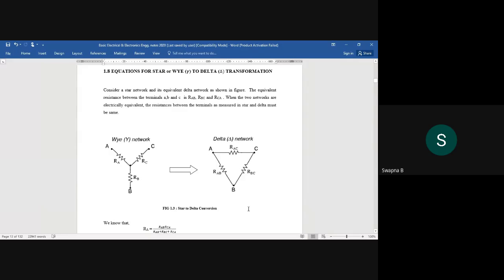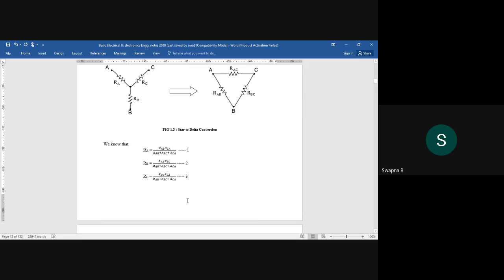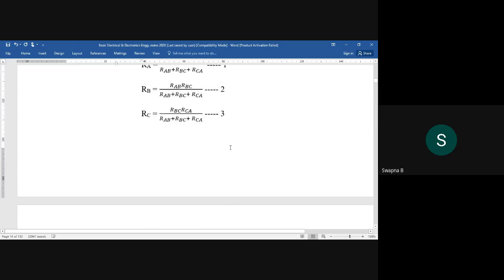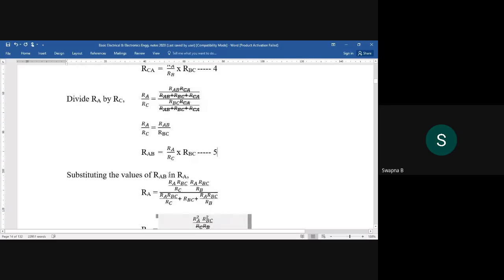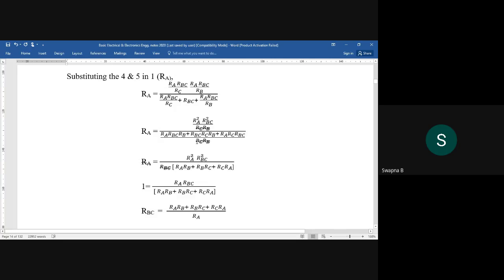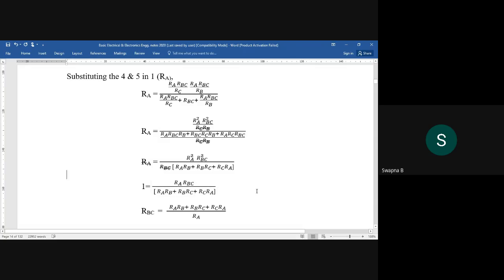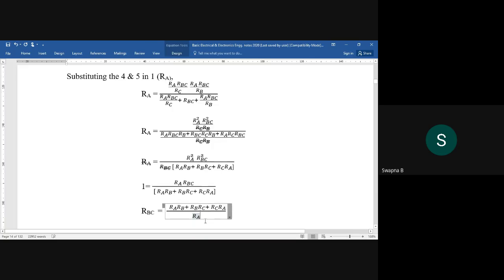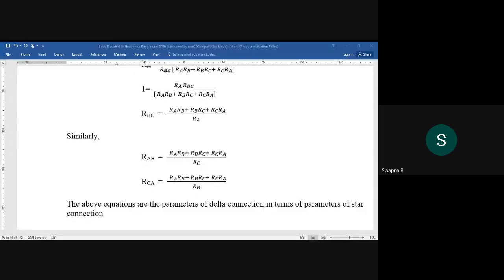Star to Delta network